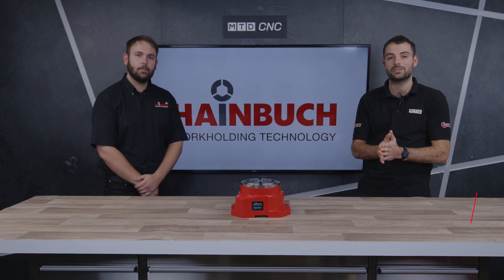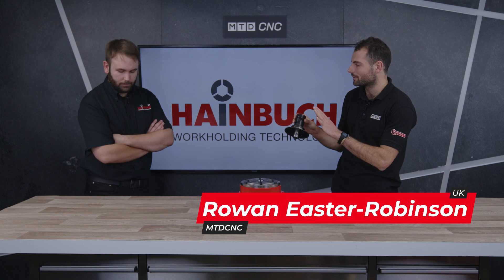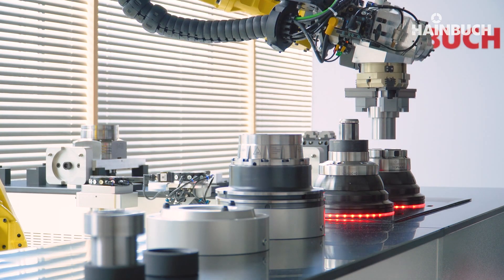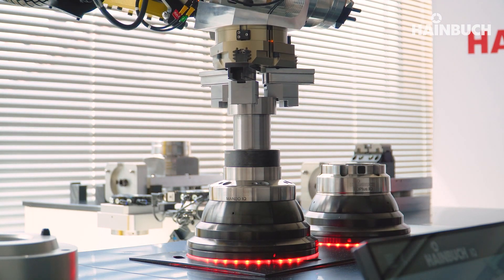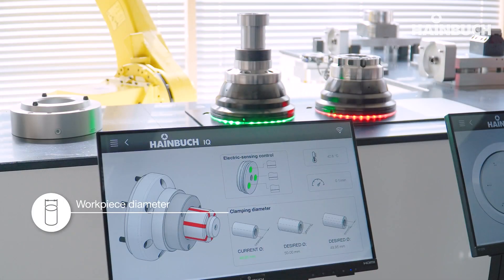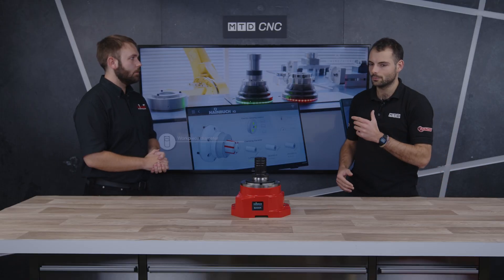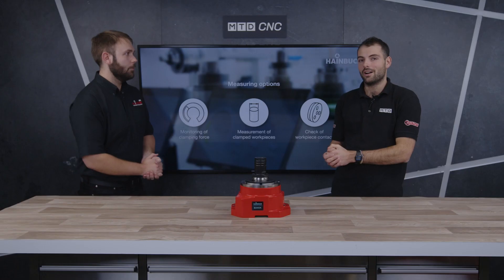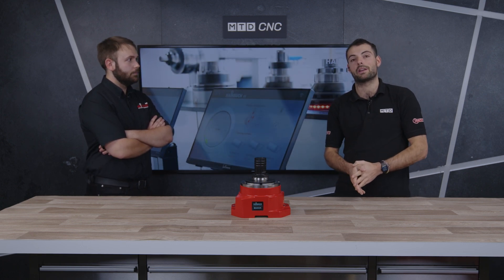Quality checked on the fly – monitor your automated turning process!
This brand-new product ensures your clamping pressures are correct for every single component you manufacture. Introducing the IQ Chuck from Hainbuch!

The IQ Chuck and IQ Mandrel are part of the Hainbuch range that measures diameter, clamping pressure, and loading position of different parts in process. That means being able to measure constantly and precisely without any interruption to your machining. Plus lots of different ways in which you can use the iQ Chuck – not just in the machine.

Join MTDCNC’s Rowan Easter-Robinson and Hainbuch’s Jacob Machin to learn more about monitoring your automated turning process or ensuring the correct clamping pressures for every component in your lights out turning process.

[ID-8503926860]